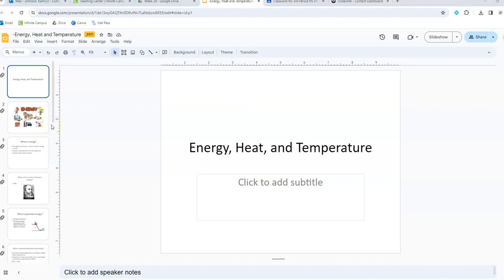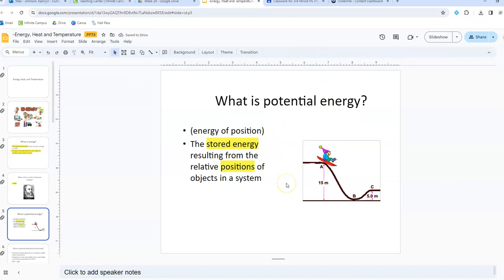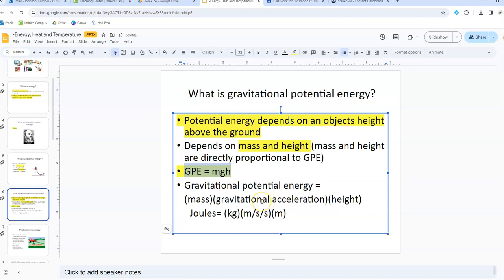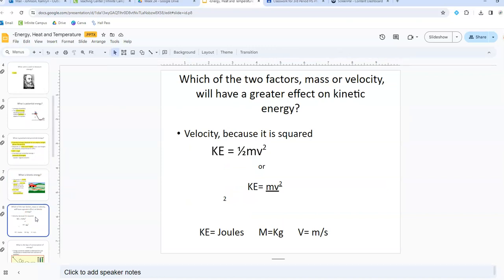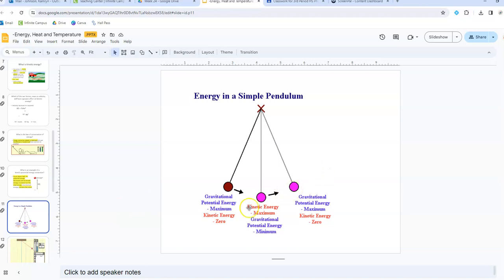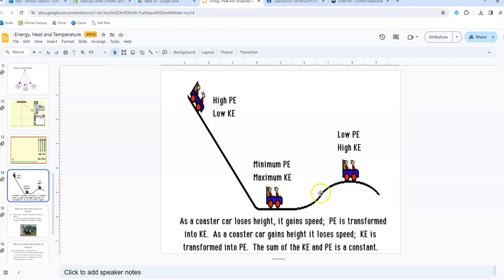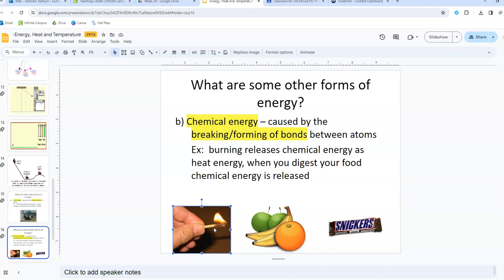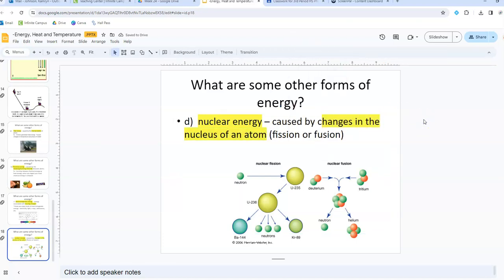Energy, Heat, and Temp Lesson